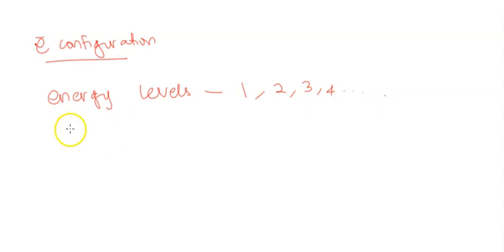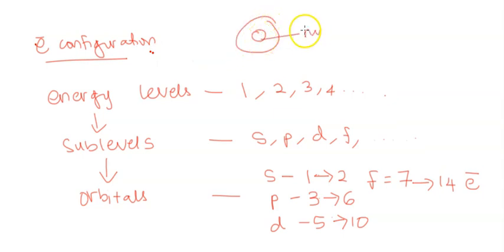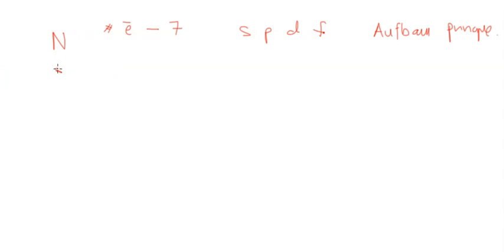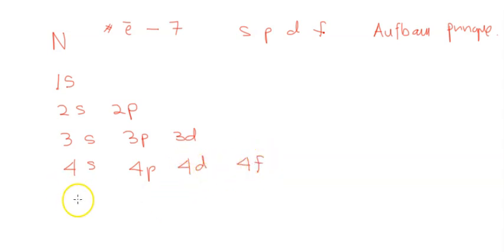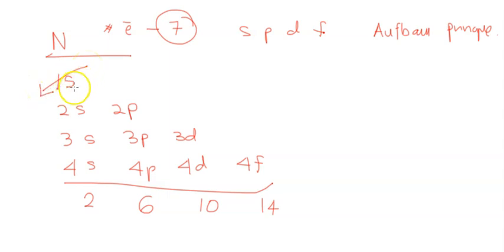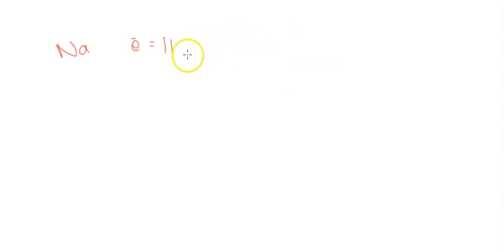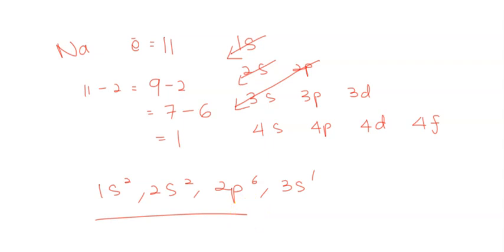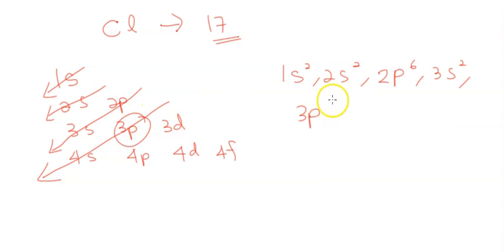Electron Configuration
This video is made for teaching & learning purposes only.